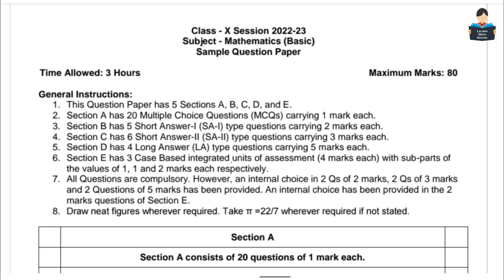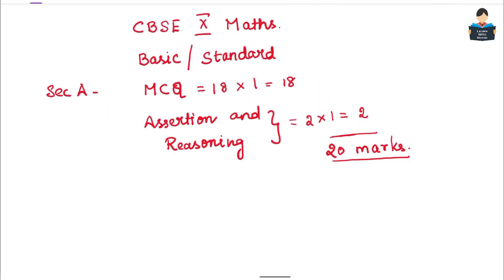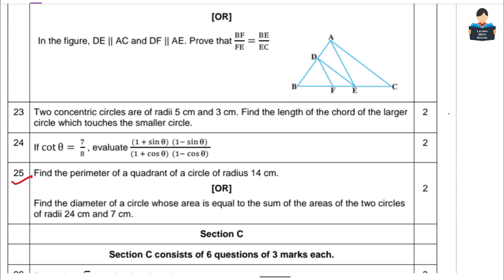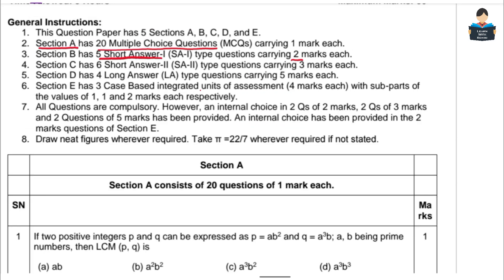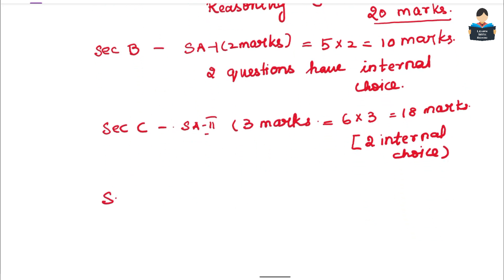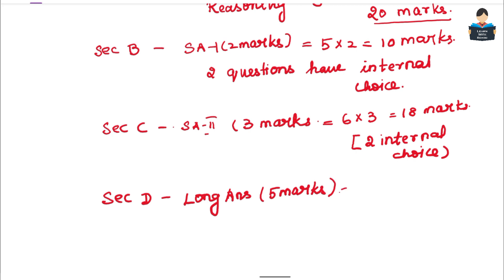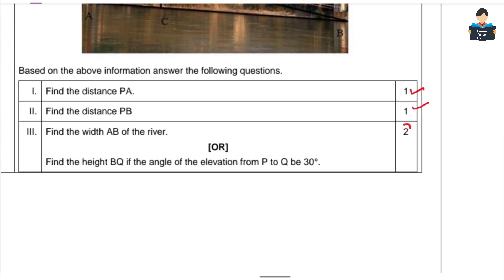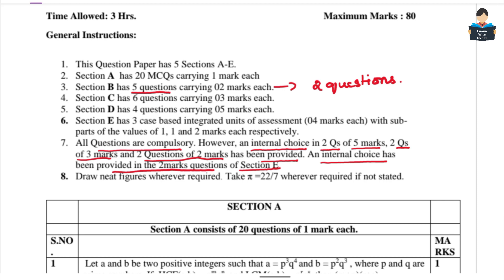Sample Paper of Class 10 Maths | CBSE 2022 - 23 | Question Paper Pattern | tamil